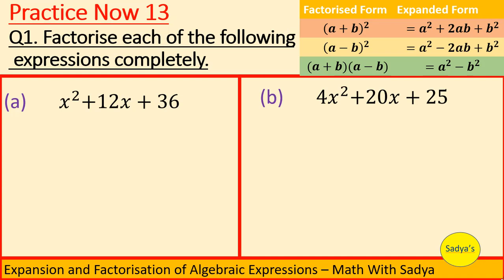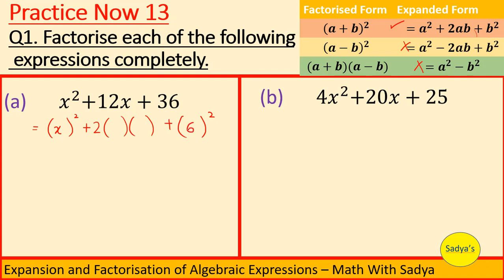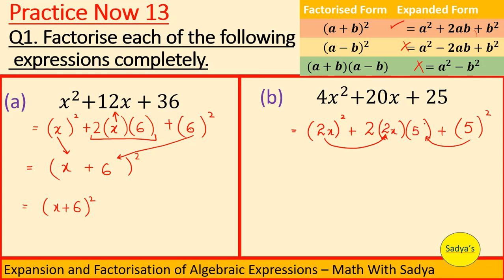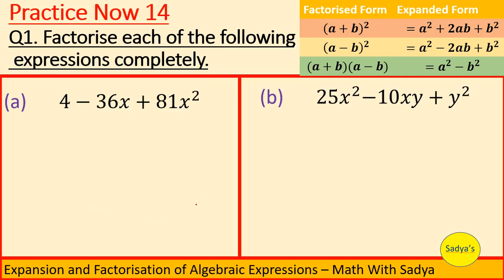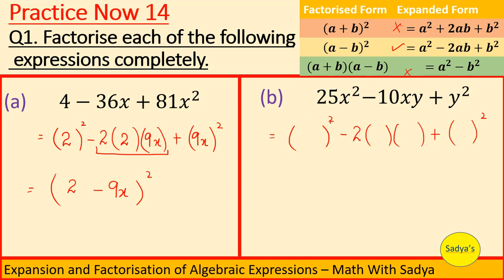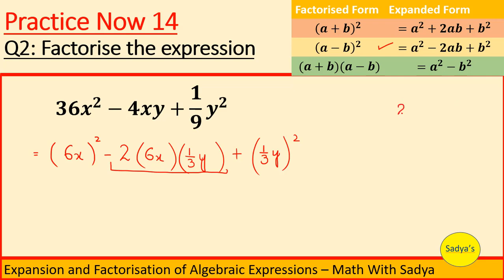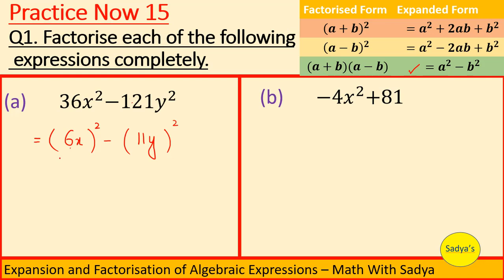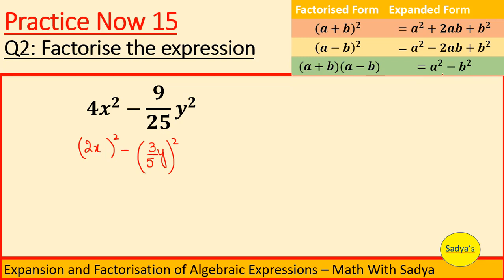Practise Now 13, 14, 15 | Part 10 | D2 | NSM 2| Expansion and Factorization of Algebraic Expression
In this video, we learn how to factorise algebraic expressions using algebraic identities.